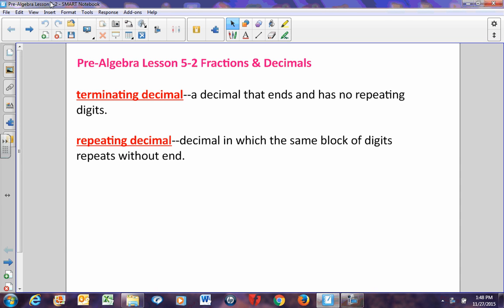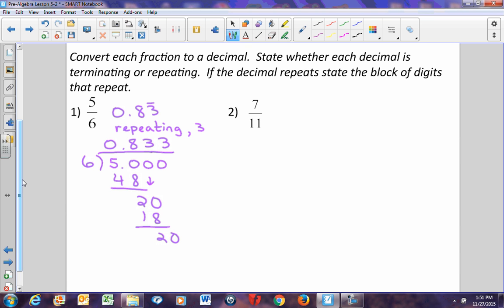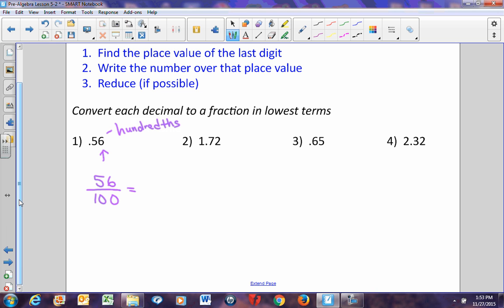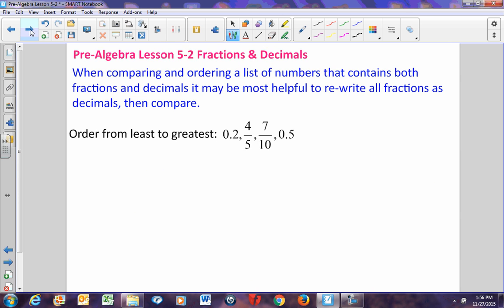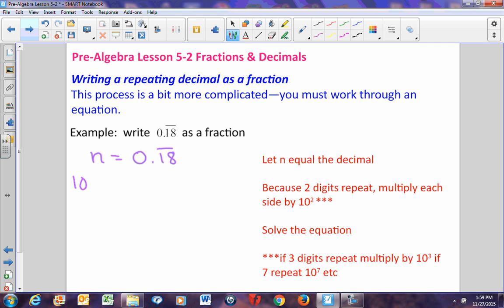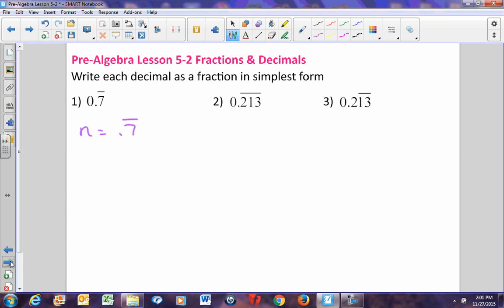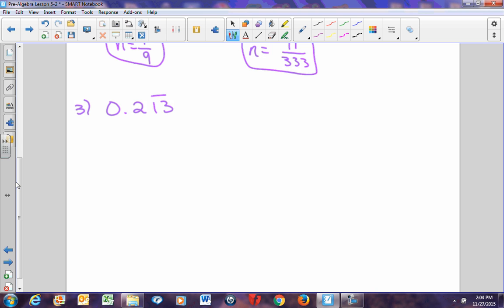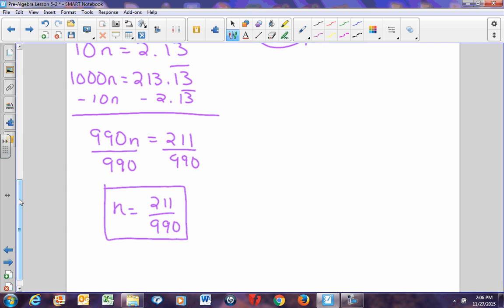Pre Algebra Lesson 5 2 Fractions & Decimals